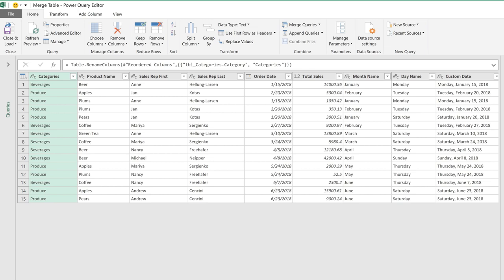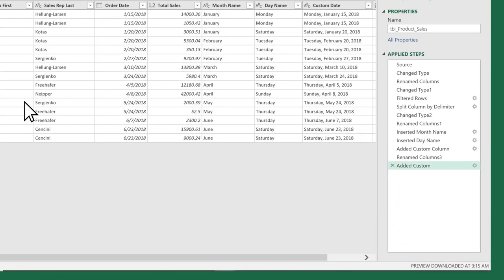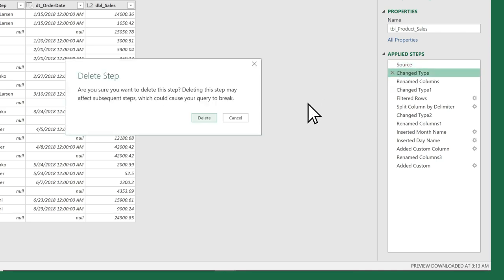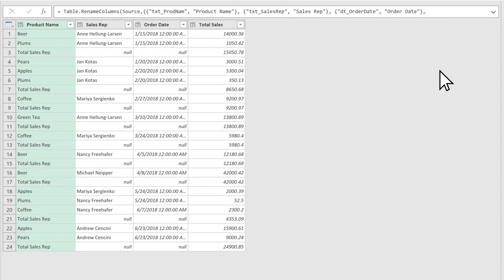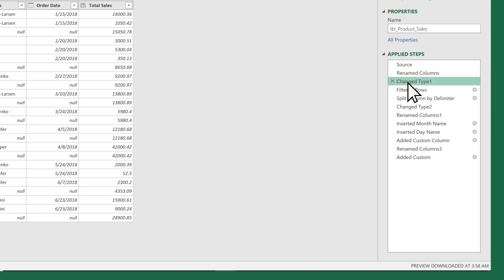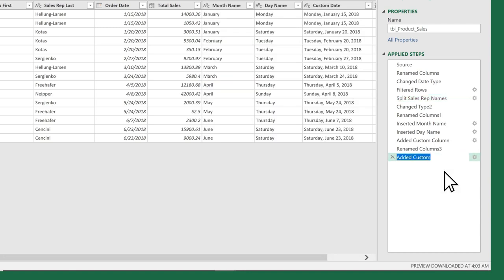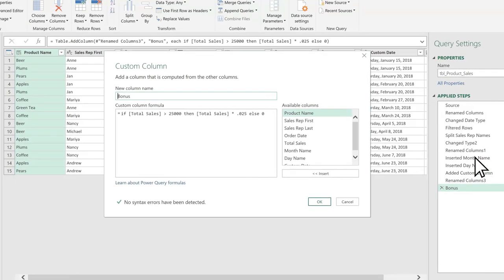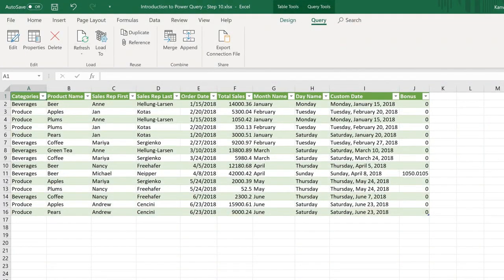Review your Query's applied steps in Excel | Excel Short Clip | Tutorial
In this Excel Short Clip tutorial, we'll explore how to review the applied steps in Excel. When working with data in Excel, we often perform a series of steps to clean, transform, or analyze the data. It's important to review these steps to ensure that we've achieved the desired results and to make it easier to replicate the process in the future.

To review the applied steps in Excel, we'll start by clicking on the "Queries & Connections" button on the ribbon. This will open the "Power Query Editor" window, where we can see a list of all the applied steps for the selected query.

We can click on each step to see the details and parameters of that step. We can also modify or delete steps if necessary, or add new steps to further transform or analyze the data.

Reviewing the applied steps in Excel is especially useful when working with large or complex datasets, where it's easy to lose track of the various transformations and calculations that have been applied.

In conclusion, reviewing the applied steps in Excel is an important part of working with data. It helps ensure that we've achieved the desired results and makes it easier to replicate the process in the future.

Clip,
Step-by-Step,
Microsoft Excel,
Excel Basics,
excel tips and tricks,
How-To,
# Linked Data Type,
# Text Data,
# From Text/CSV,
# Navigator,
# Transform Data,
# External Data,